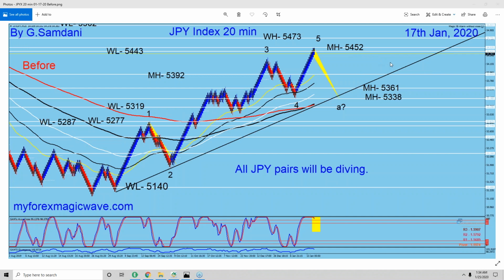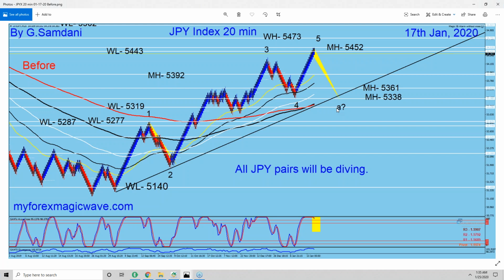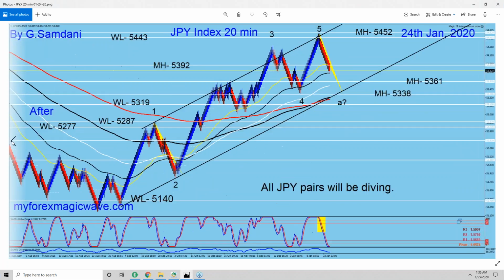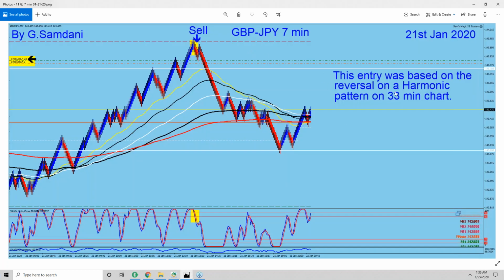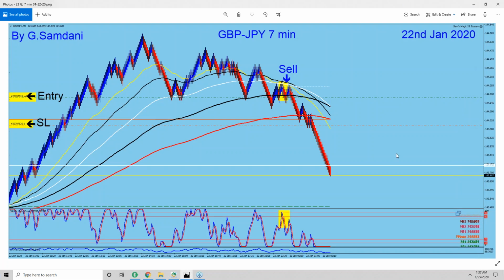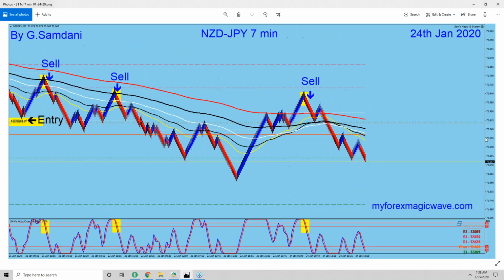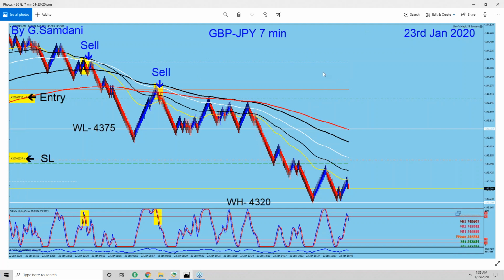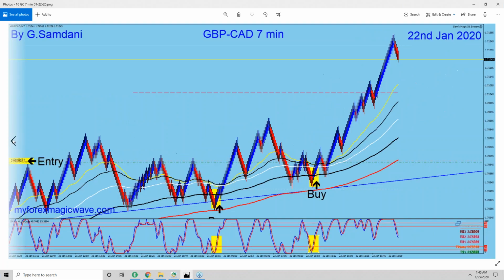Forex Trading, AUDJPY, GBPJPY, USDJPY, EURJPY, & NZDJPY trades taken last week. 01-25-20